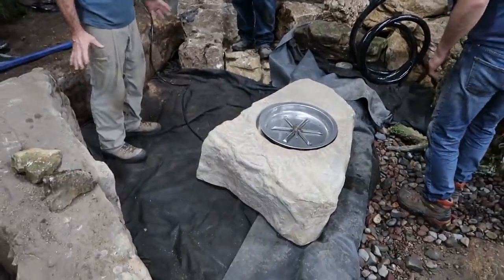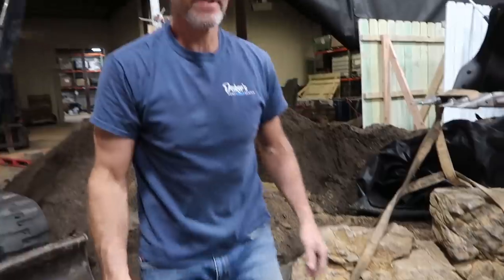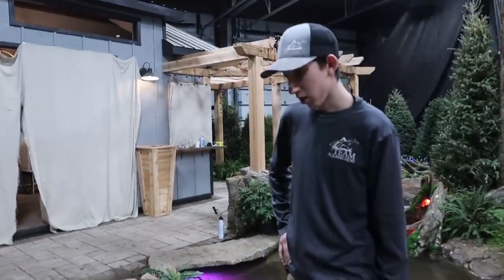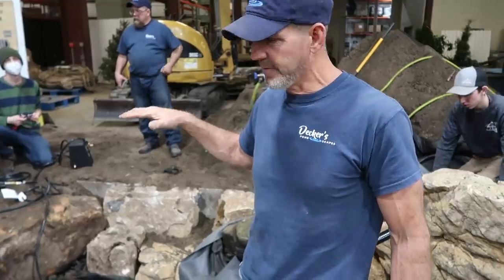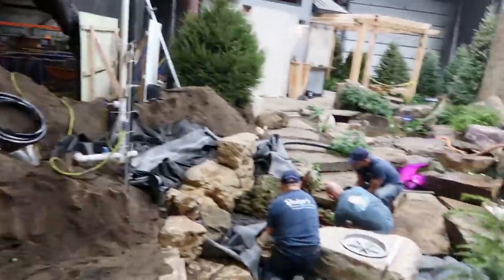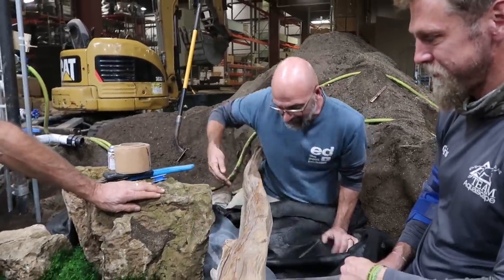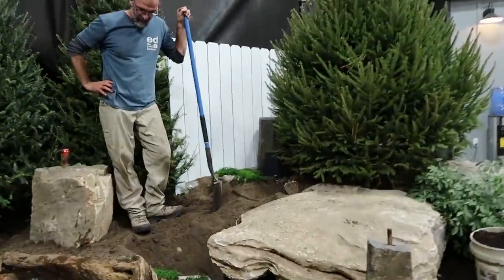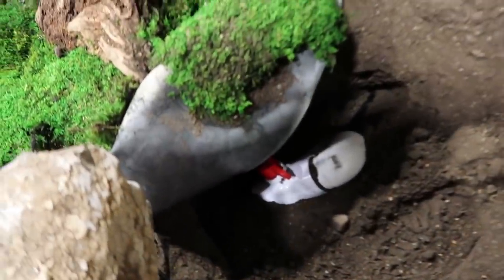Decker's Pondscapes: Weeping *WATERFALL* - Part 4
Today we reach the final stretch as the TEAM begins rinsing down Decker's Pondscapes' incredible display! The combination of fire and water elements create an unparalleled ambiance, and the gentle sounds of the weeping waterfall are irresistible.